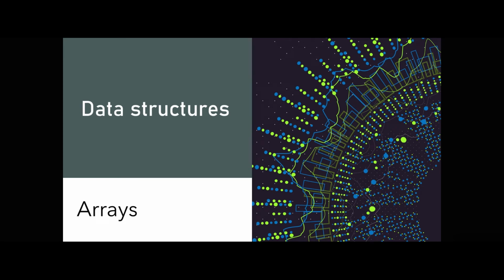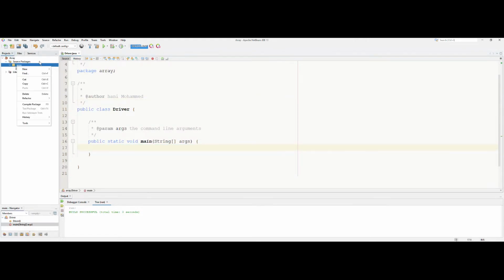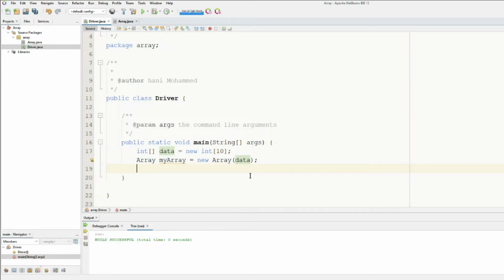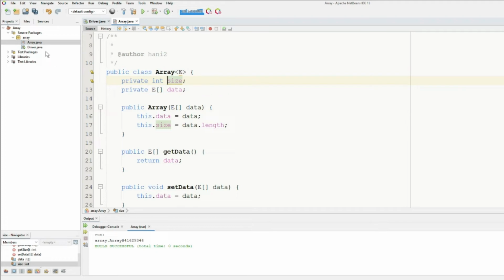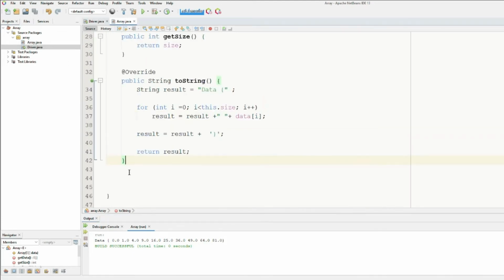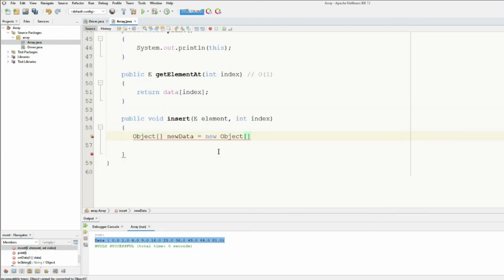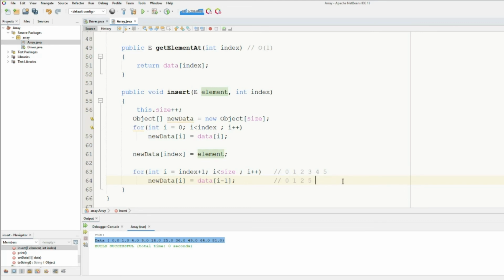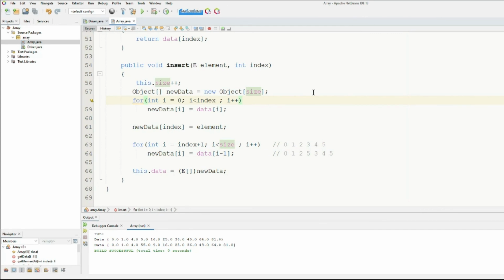Data structures (arrays part 1)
In this video you will see how to work with arrays as a data structure in Java. We create a wrapper class around the Java built in array so that we can do operations like insert and delete of elements, with insights on the time complexity of each operation.